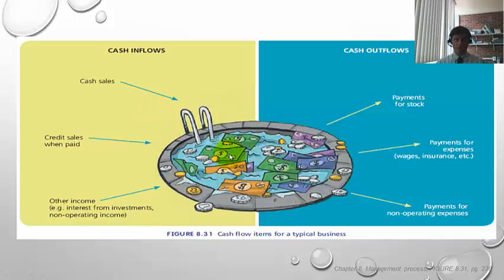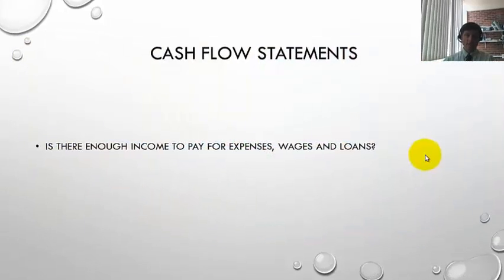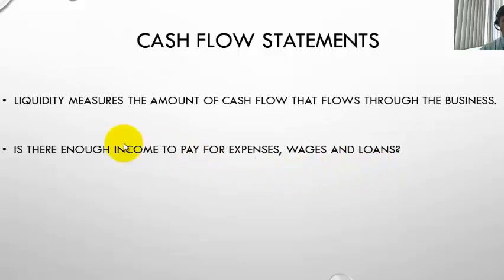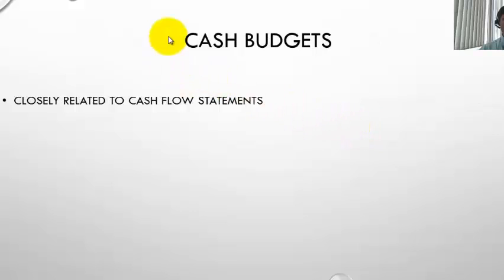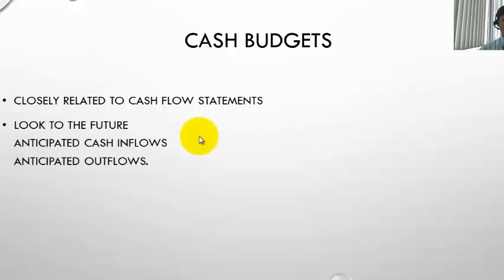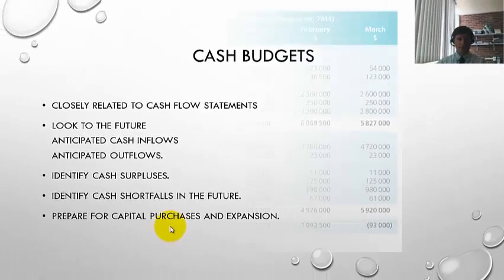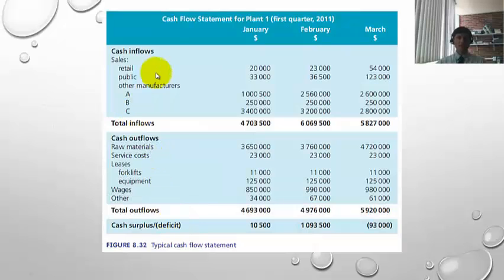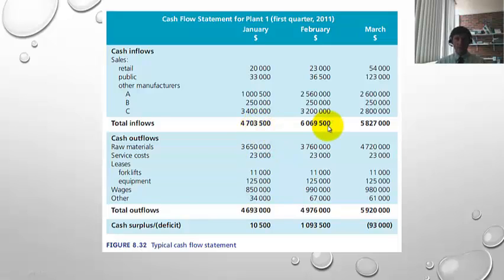Introduction to Cash flow statements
Introduction to Cash Flow Statements and an overview of cash budgeting.